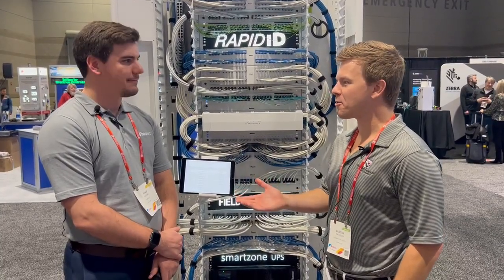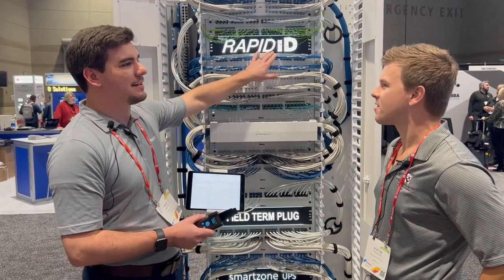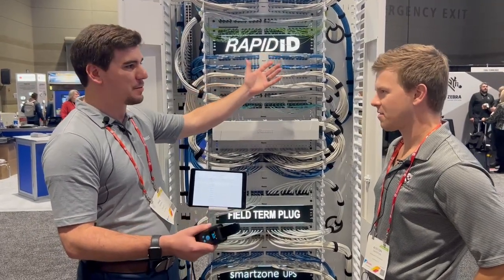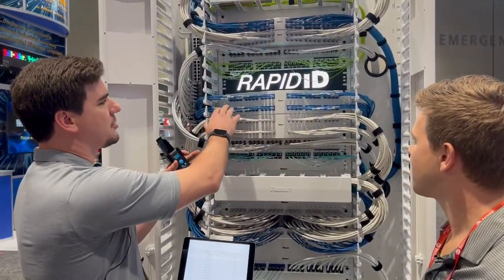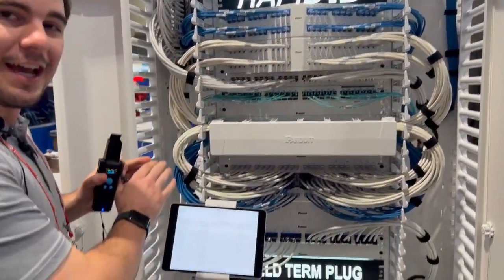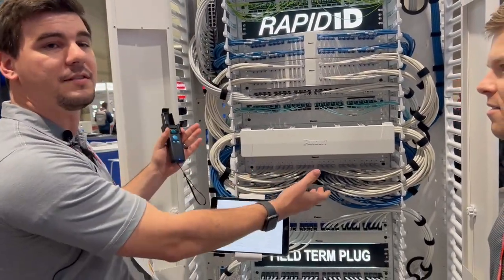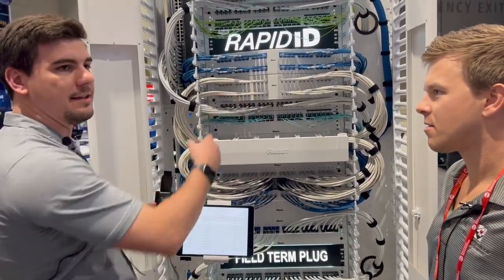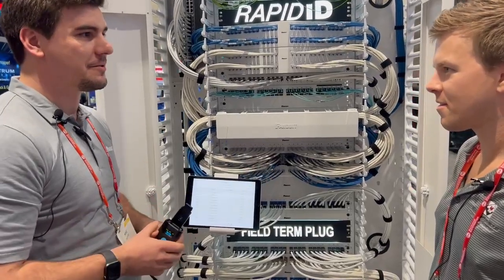Panduit RapidID™ Network Mapping System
Michael Novak of @panduit explains how the RapidID™ Network Mapping System simplifies the cable documentation process at the 2022 Automation Fair event.

Check stock on our website or find your local McNaughton-McKay branch location to learn more about this product: